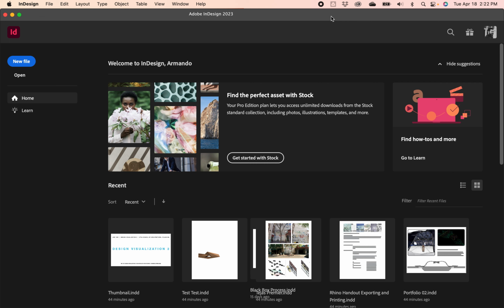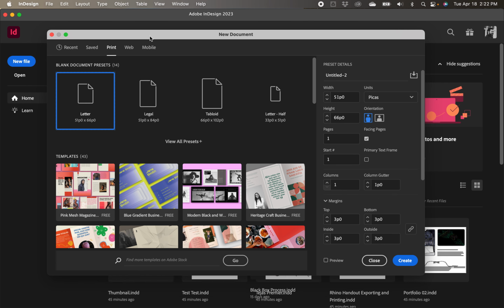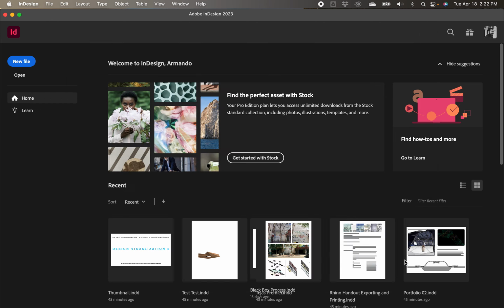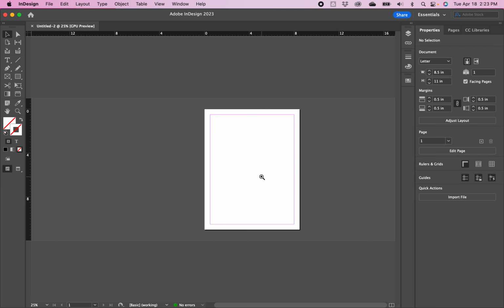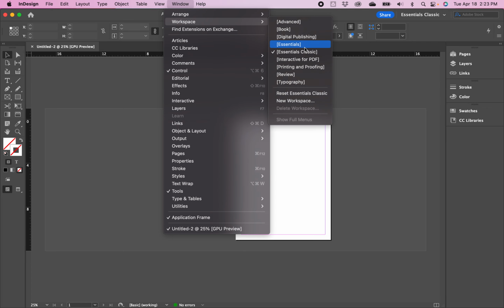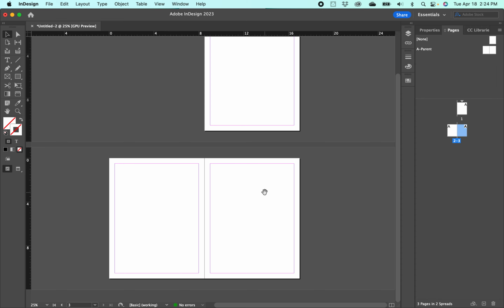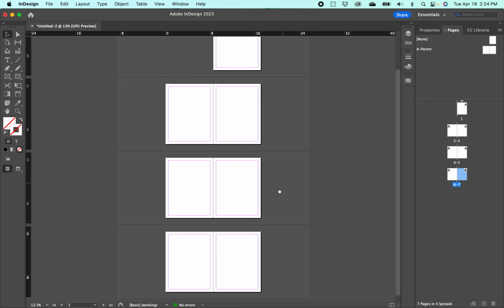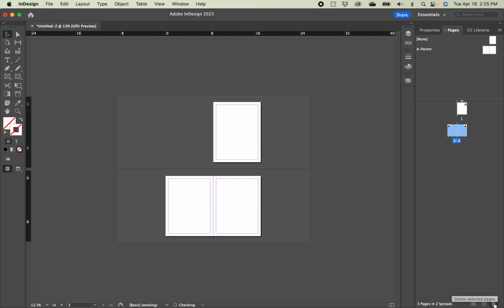New InDesign File and Pages